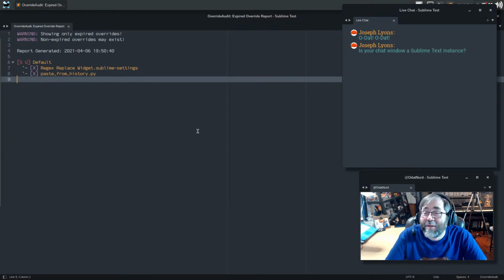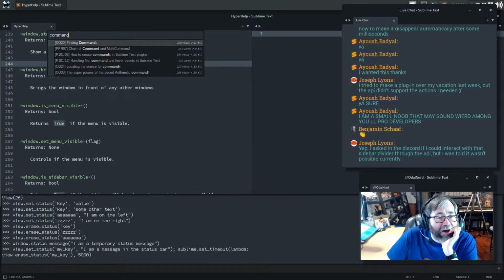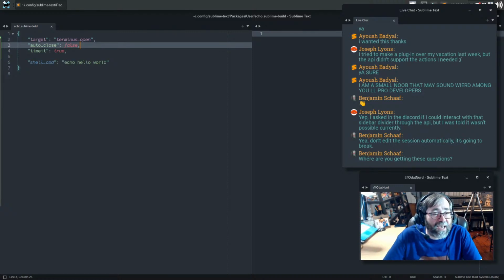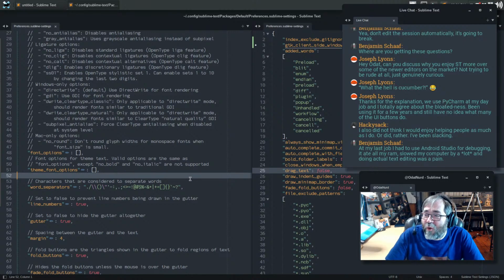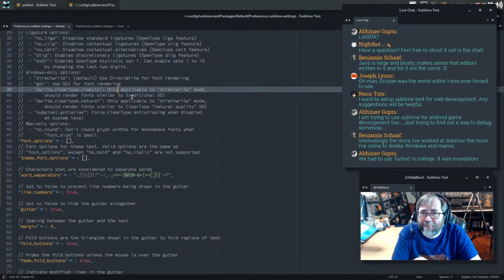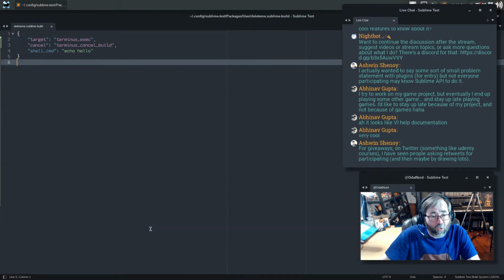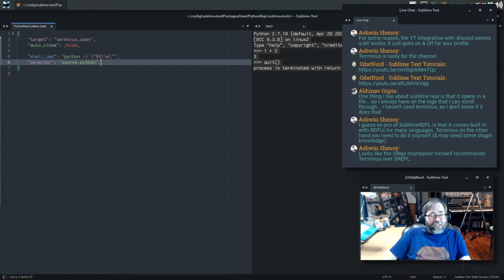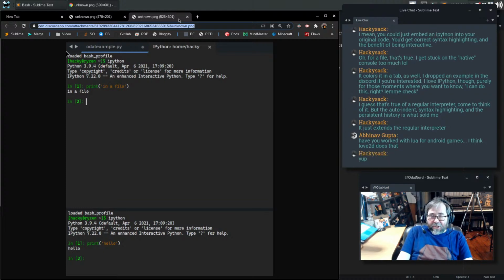[LC91] Sublime Text Live!